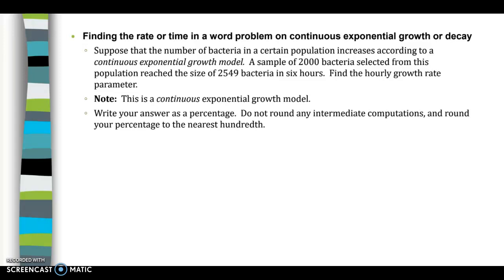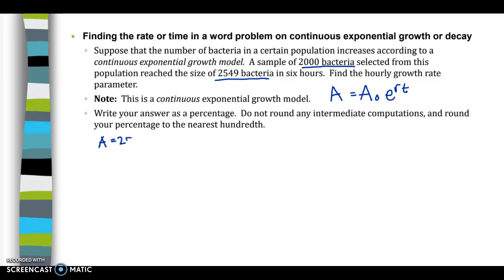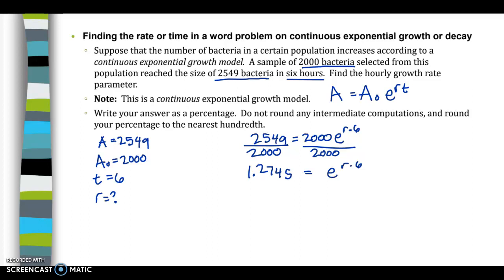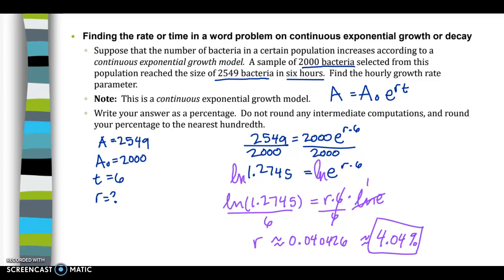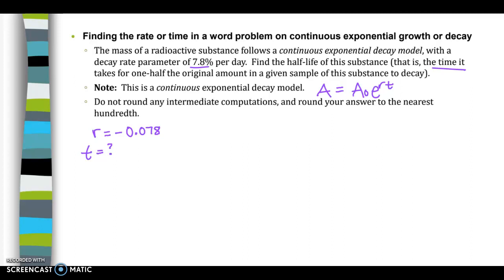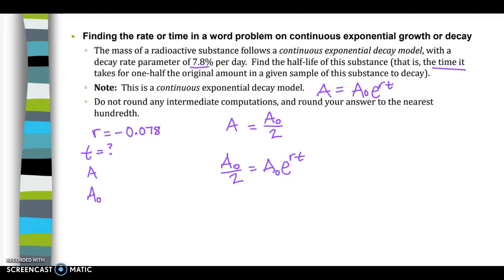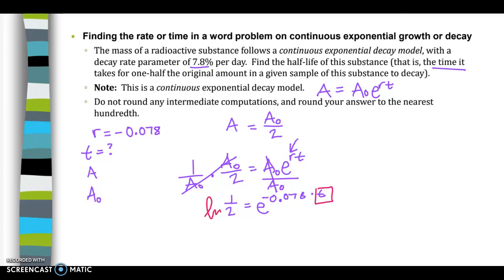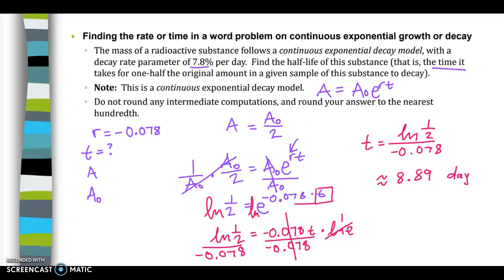Finding the rate or time in a word problem on continuous exponential growth or decay